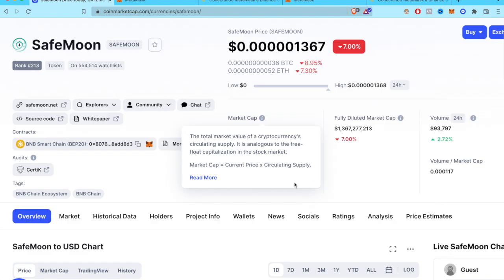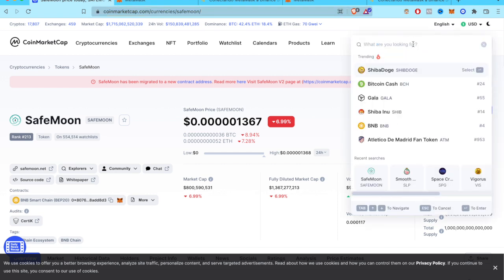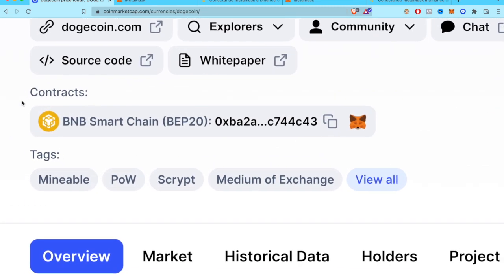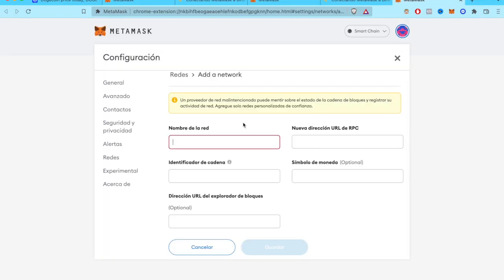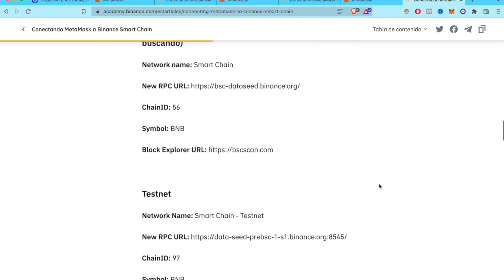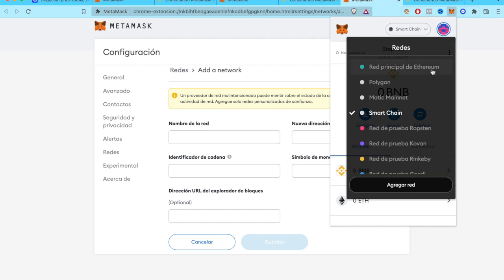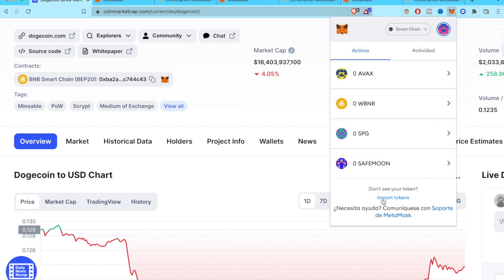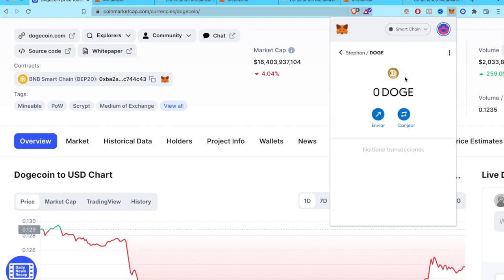✅ How To Add Dogecoin Token To Metamask | Add Doge To Metamask